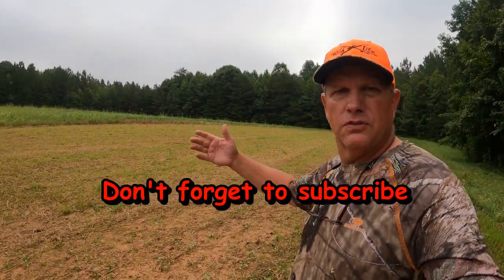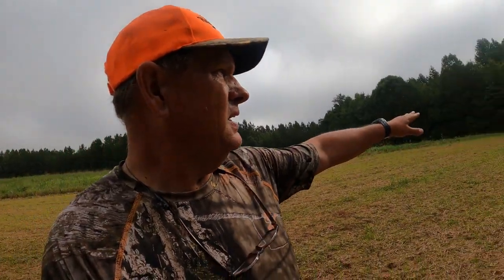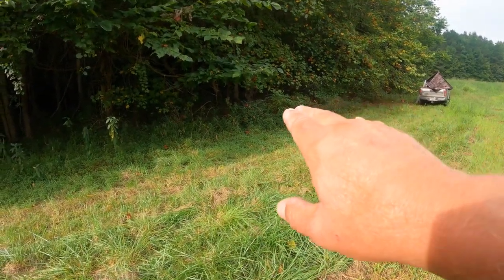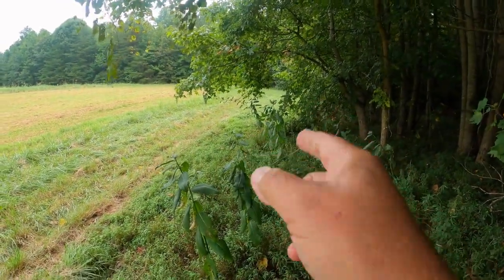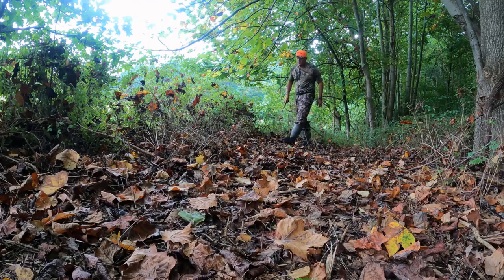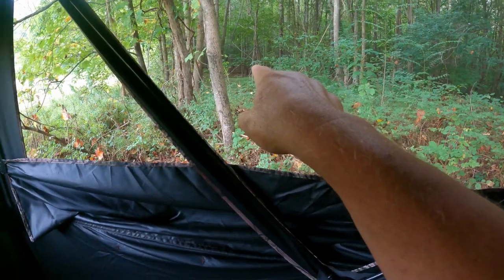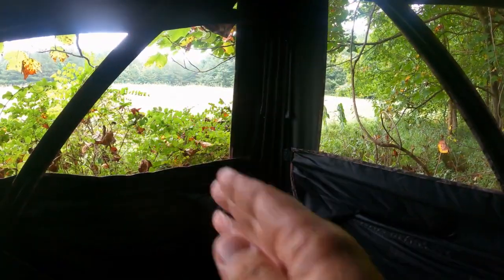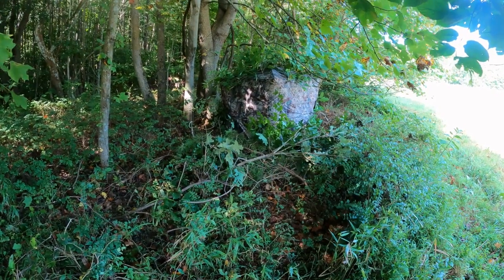Best ground blind setup for Bow-hunting Deer/How to set up a ground blind for success/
I hope this video may help you be more successful while deer hunting this season. I go over some tips to think about while setting up you blind.

Hyco Lake Magazine - Serving Person County NC, Caswell ...